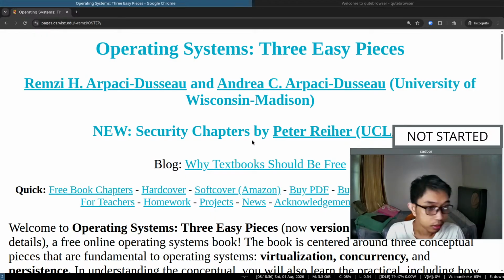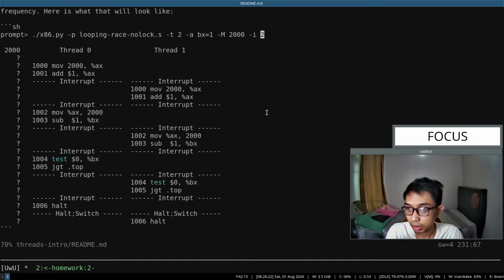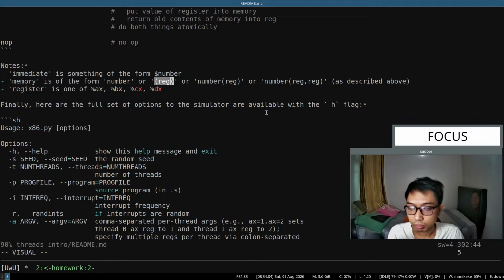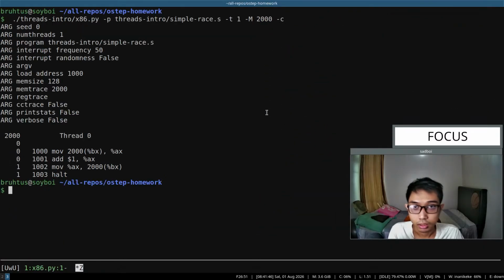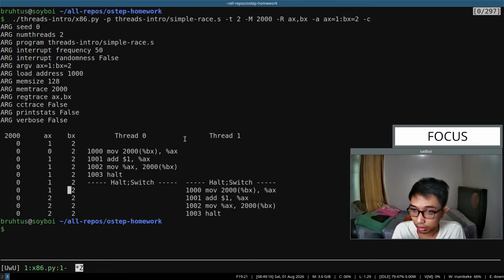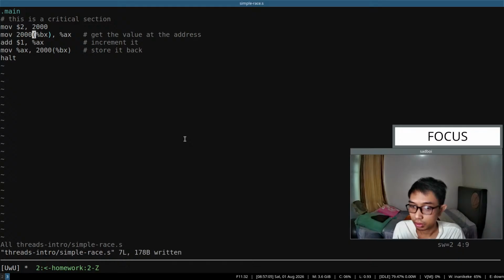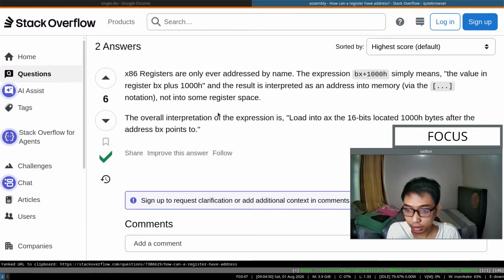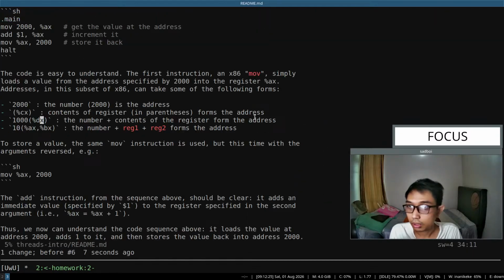Live study: read along book "Operating Systems: Three Easy Pieces" (Part 166)